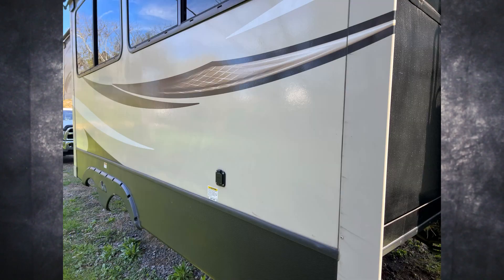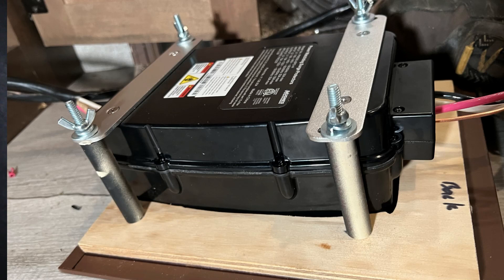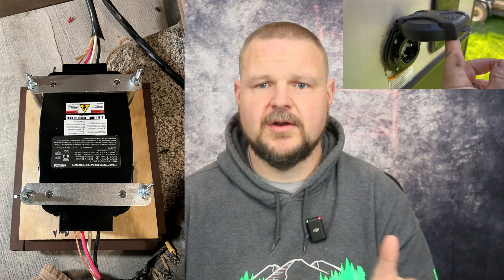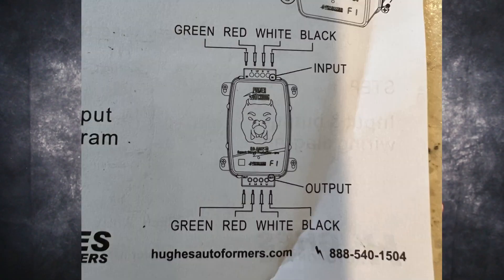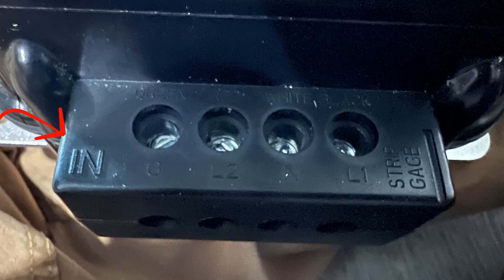Power Watchdog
Power Watchdog Install
00:00 Intro
04:29 the Plan
05:00 Install
07:45 Problems

I have been using a progressive Industries 30 amp surge protector since I bought my camper.  When we were in Michigan a few months ago it stopped working.  The million-dollar question then turns into "Did it quit working because it's a piece of junk or did it quit working because it did its job and protected the RV?"  That's the strange thing about the predicament.  I have no idea if it was a good investment or not.  I did take it apart and it has no signs of obvious damage, so who knows.  Now a lot of you that know me may think that it's strange that I use a 30 amp surge protector for my 50 amp camper.  The truth is that I ordered and still have a 50 amp progressive industries surge protector because I bought it when I ordered my camper.  I have used this a total of once in three years and we routinely take two trips per month all year long.  The truth is a lot of the places that we go to do not have 50 amp service.  I'm not the type that goes to resorts all the time, in fact, I've only been to a resort twice.  It's not really my thing.  #1 I'm too cheap, and #2 they don't usually have the site space I prefer.  So because of this I got used to using some equipment that I had from my previous camper.  I use a 30 amp surge protector, a 30 amp extension cord that I use for my main power cord, and a 30/50 amp adapter that attaches directly to the RV power inlet.  I've just gotten used to this and it satisfies our power needs.  We do only have one rooftop A/C unit, but we did add a portable air conditioner as a second air conditioner and we power this directly from the 15 amp outlet at the power post this means that we do not have to worry about the power draw on the portable ac, which also has a built-in heat pump affecting our power usage for the rest of the camper.  I've gotten so used to this system and its ease of use, that I use this even when we are at a 50 amp service.  The only time I've ever used the 50 amp cord was actually in the function of using it as an extension cord when my 30 amp cord wouldn't reach.

I decided that if I was going to replace my surge protector, I would rather install one that is hardwired as that way I won't have to worry about it getting stolen or anything like that.  I contacted Power Watchdog because I know a lot of people are very happy with their products and they stated that their 50 amp unit would still function properly with 30 amp service connected to it.
I decided to order one of their units.  I placed the order on Amazon thinking that I hit a great deal on an open box item... then the Item came and it was the plug-in version and not the hard-wired version.  So I had to send it back and order one at full price.  Yes, I did buy this product with my own money.  I had seen a post in a 29 RKS group that I have that someone installed it in the cabinet where I had previously had my power outlet for my portable air conditioner, and it looked very nice so I decided to use their design.  I removed the panel I was going to mount it to as well as the outlet from the panel.  I traced the outline of the power watchdog to the panel and then used a jigsaw to cut it out.  It would be a much cleaner cut if you used a scroll saw but I feel that it turned out ok.  The power watchdog comes with two metal brackets that screw directly to it and traditionally these are screwed to the mounting surface.  However, for the mounting format that we were going for we needed it to protrude slightly out of the cabinet, but not enough so that the cabinet door would not shut.  For this, I went to the hardware store and got some long bolts, washers, lock washers, and wing nuts that fit through the premade holes in the metal brackets.  I lined up the bolts where they would pass through and marked and drilled holes there.  Then I used some 1/2" pvc that I had lying around to put over the bolt behind the panel so that when the bolt was tightened it would tighten over this length of PVC and when it was tight, it would leave the unit sticking slightly out of the front of the cabinet panel.

Camera Gear:
DJI Pocket Osmo
DJI Wireless Microphone
Canon 70D
Parrot Teleprompter 2